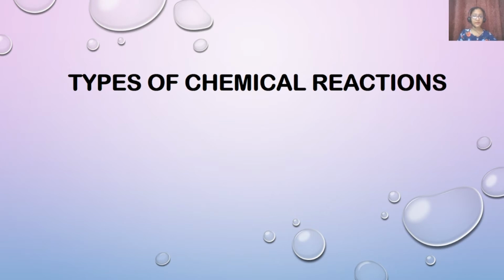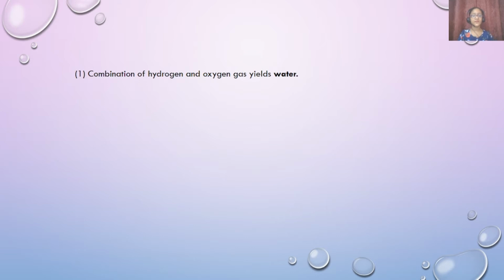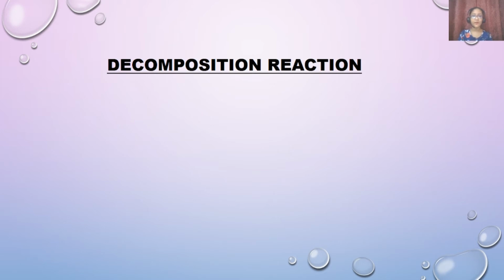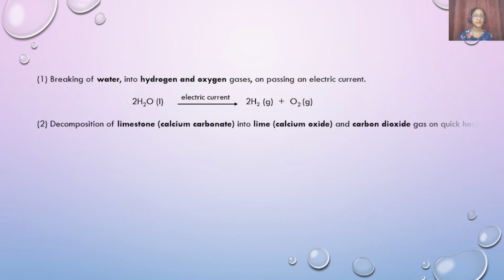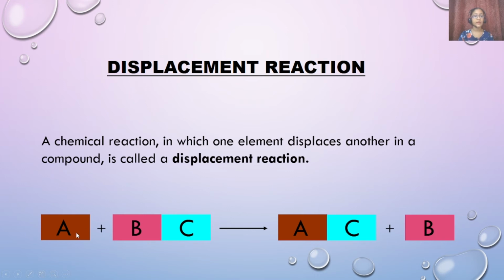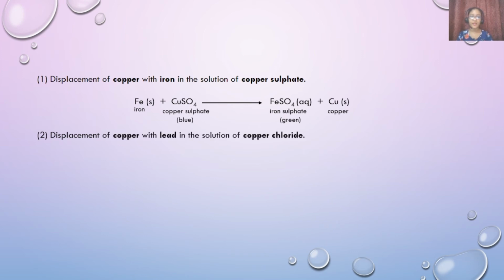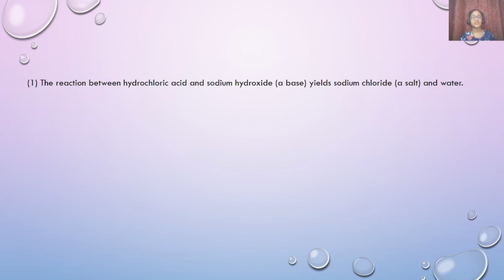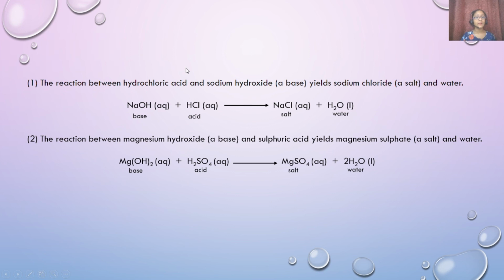Learn Types of CHEMICAL REACTIONS | Class-7 | Examples | Chemistry | Science with Dharaa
In this video we will be learning about 4 types of CHEMICAL REACTIONS in details with interesting examples

And tell your ratings to the video by commenting 👇🏻.